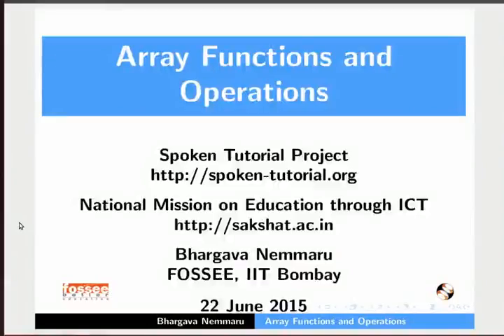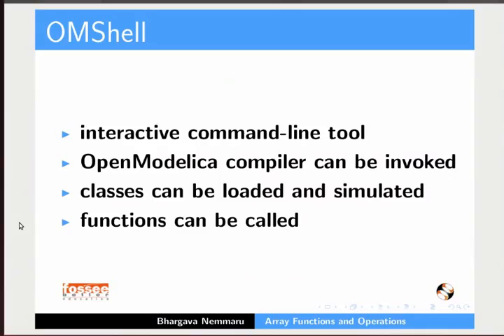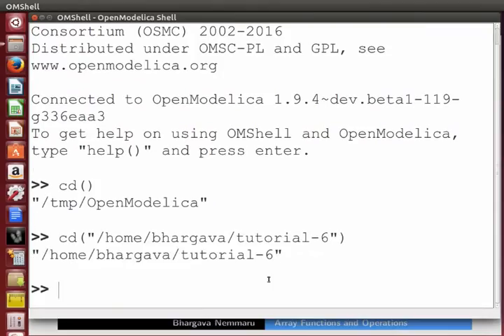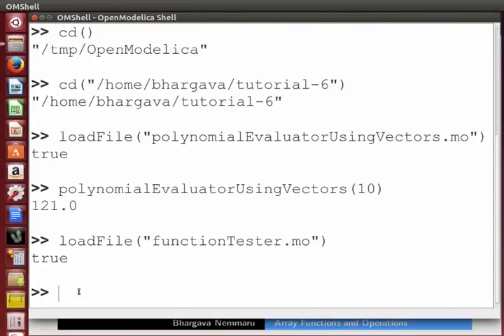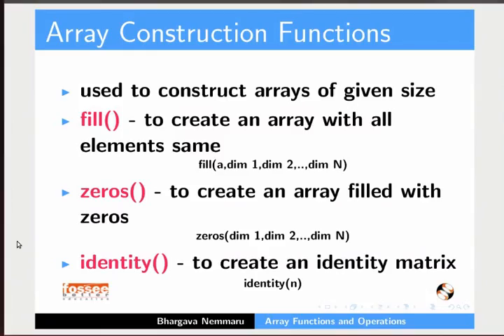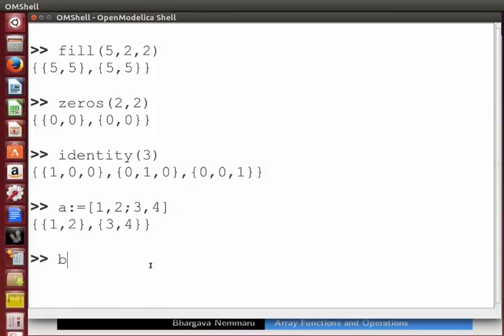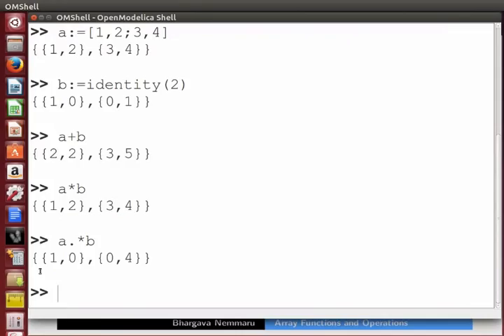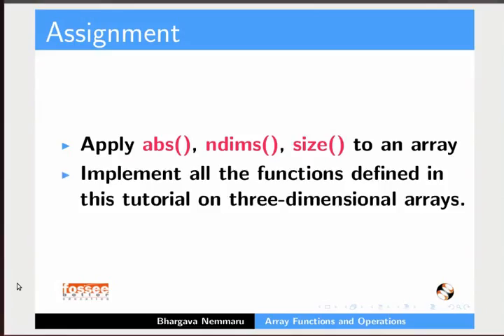Array Functions and Operations - English